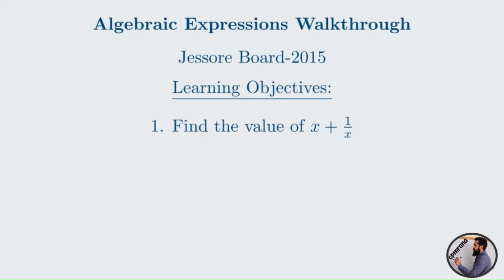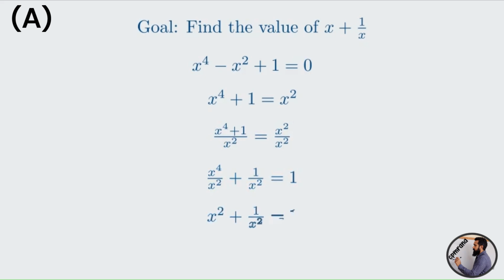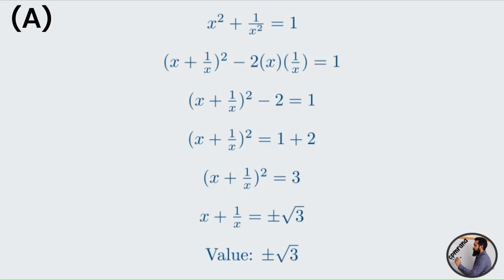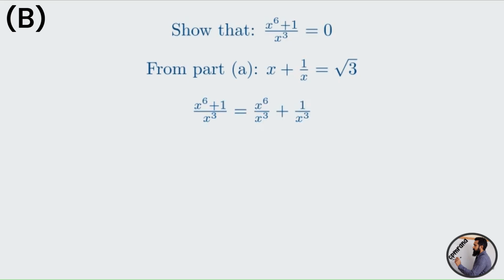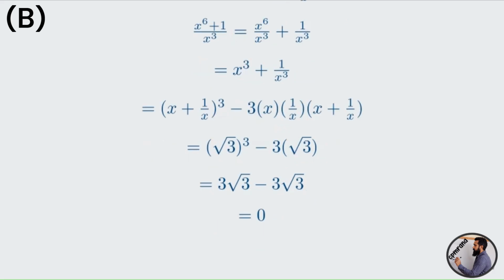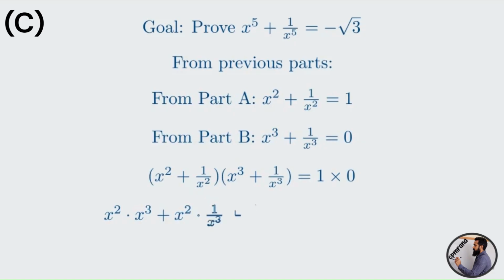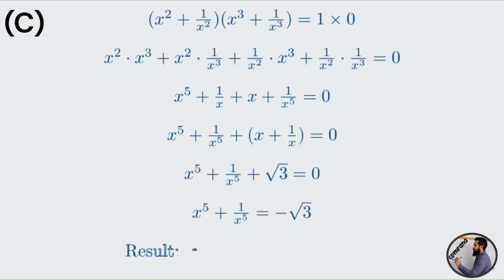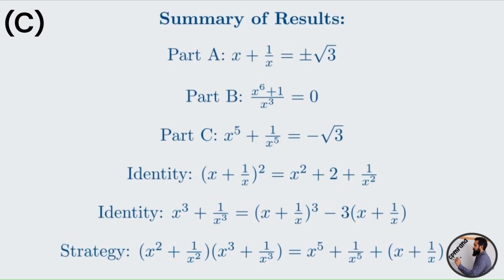SSC Jossore Board 2015 general math chapter-3 Algebraic Identities Problems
SSC General Math Chapter 3 | Algebraic Expressions | Jessore Board 2015 Solution
In this video, we provide a complete step-by-step solution for the SSC General Math Chapter 3 (Algebraic Expressions) creative question from Jessore Board 2015.
Given:
If x^{4}-x^{2}+1=0
Questions & Solutions:
 (a) What is the value of x+\frac{1}{x}?
 (b) Show that \frac{x^{6}+1}{x^{3}}=0
Instructor: Rana Sir
This tutorial helps SSC candidates master key algebraic simplifications and board exam math preparation with clarity.